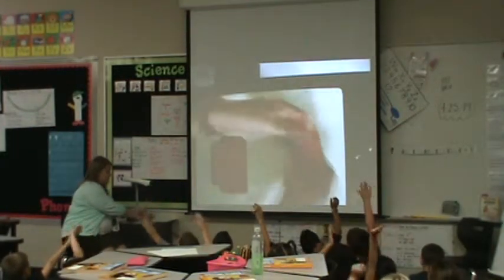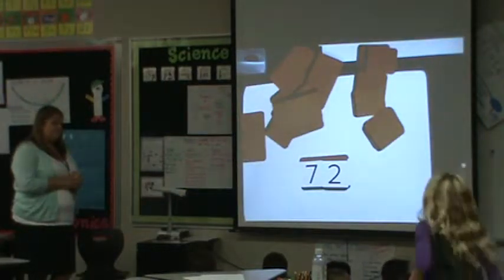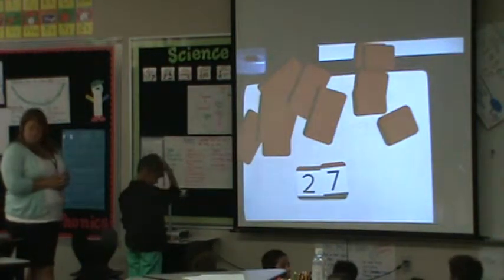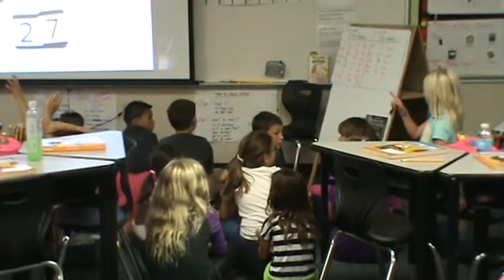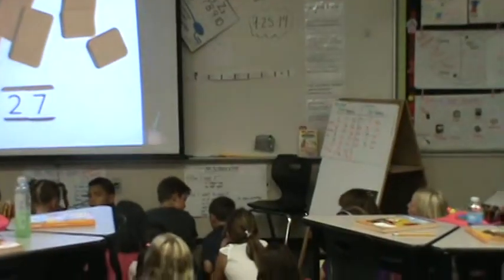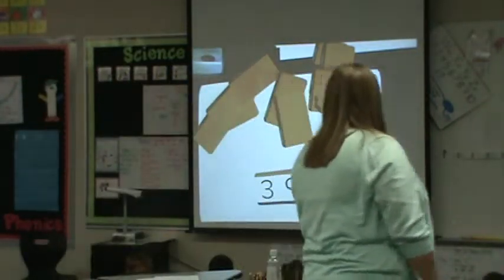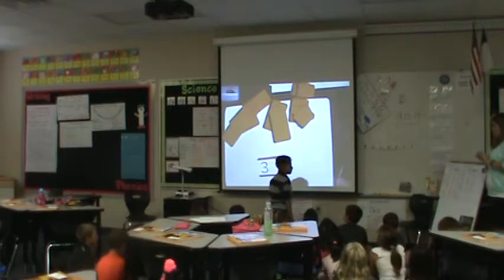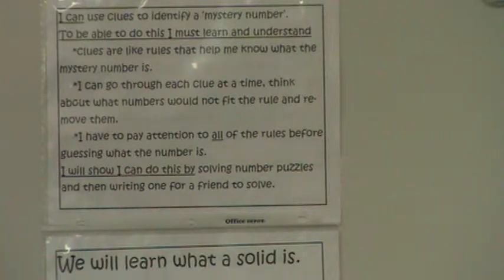2nd Grade Stepping Stones Lesson 1.10-1